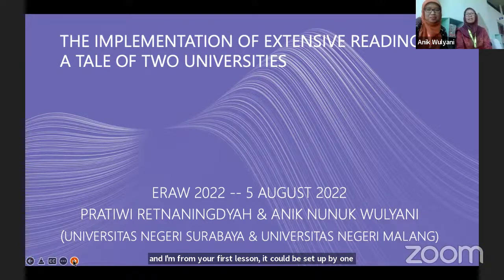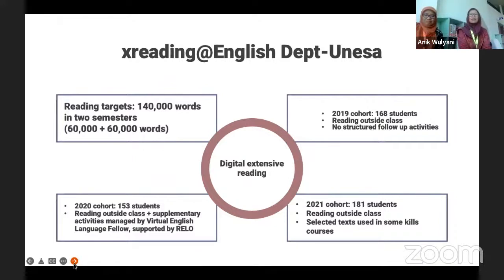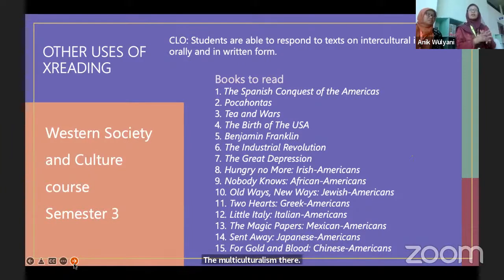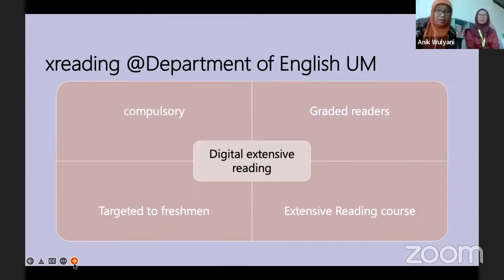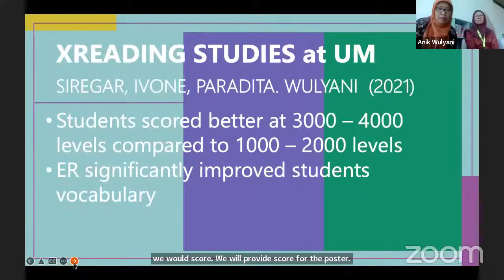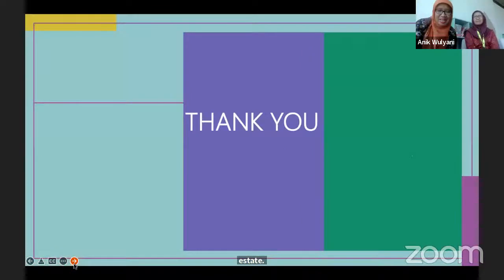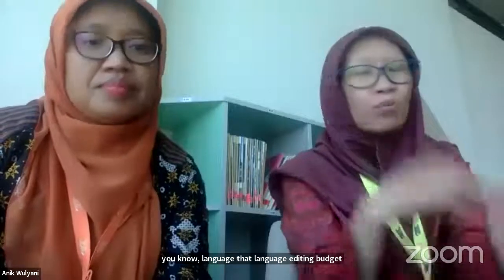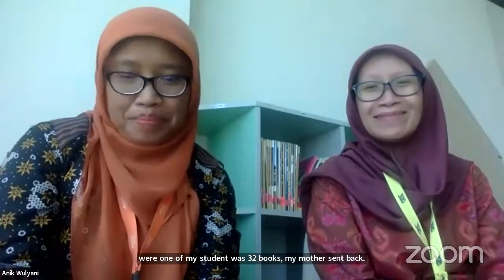Pratiwi Retnaningdyah & Anik Wulyani: A Tale of Two Universities in Indonesia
Plenary at Extensive Reading Around the World
Fri, Aug 5, 17:00-17:45 Asia/Tokyo

Extensive reading plays a critical role in creating an environment where teachers can nurture students’ motivation to love reading and in creating a safe haven for those who love reading. A closer look of two universities in East Java, Universitas Negeri Surabaya (UNESA) and Universitas Negeri Malang (UM) shows that they resemble in several ways. This talk discusses the implementation of ER as a co-curricular program in UNESA and a curricular one in UM as well as the benefits and drawbacks of the different policies. This talk also discusses the implications of the ER programs in the two universities. Finally, the talk will be summarised with the suggestions for future studies.